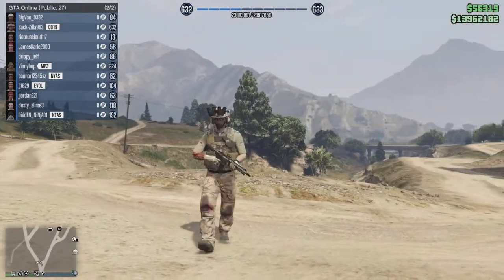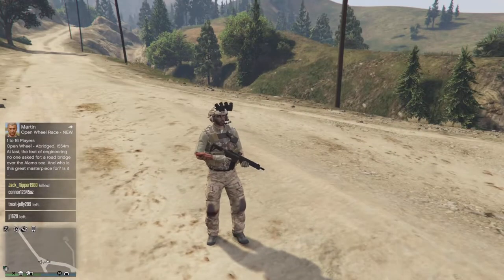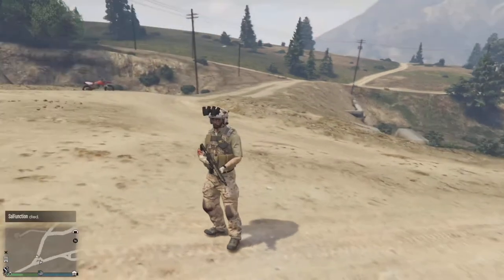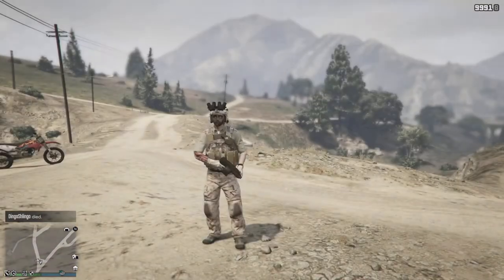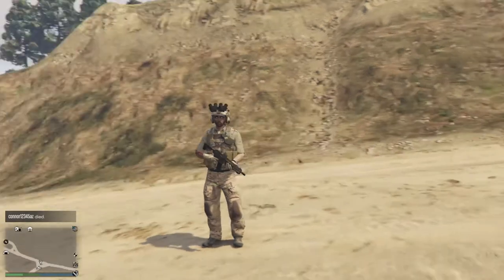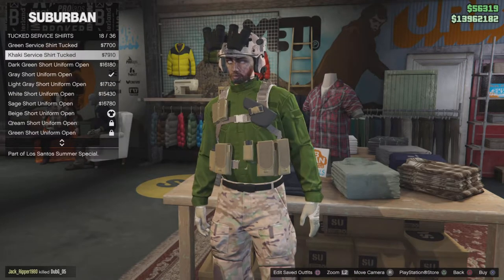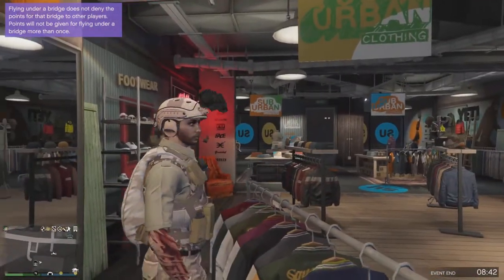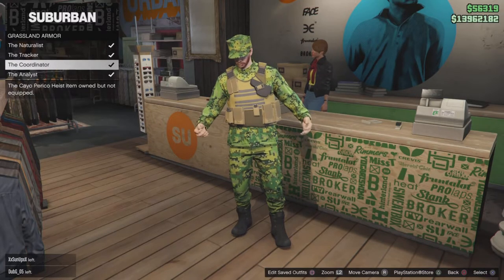GTA 5 Real *some what accurate* Navy Seal/Spec Ops Outfit